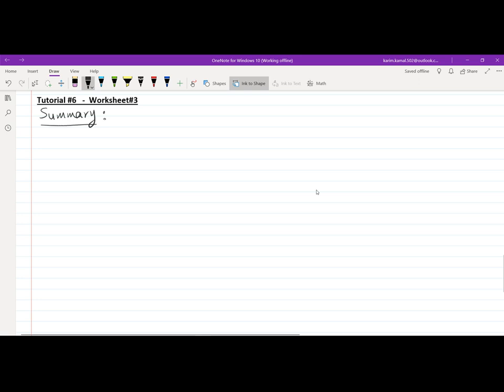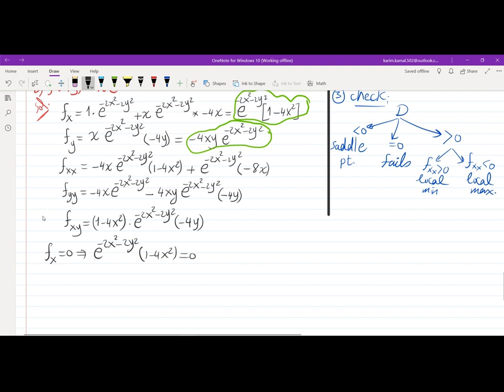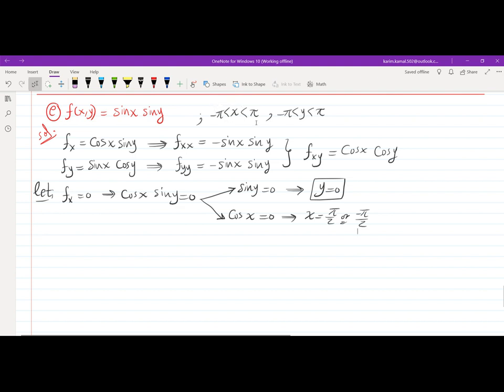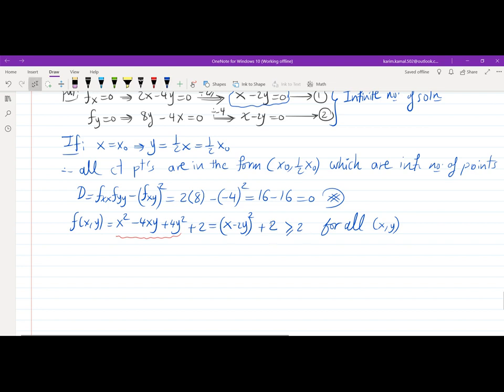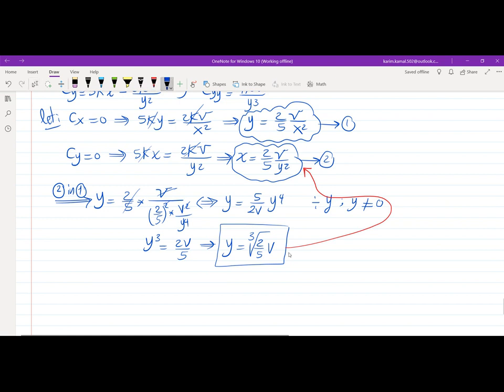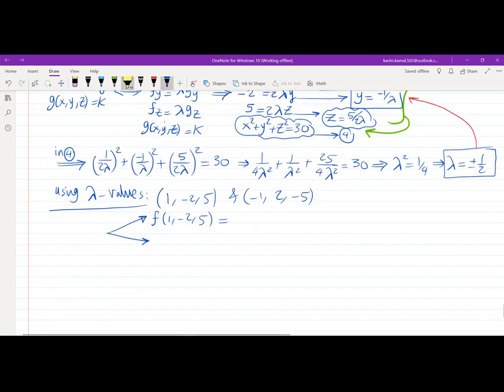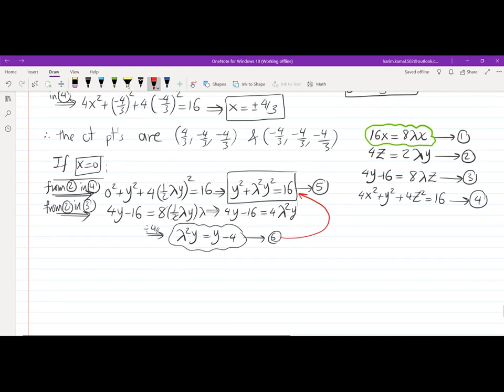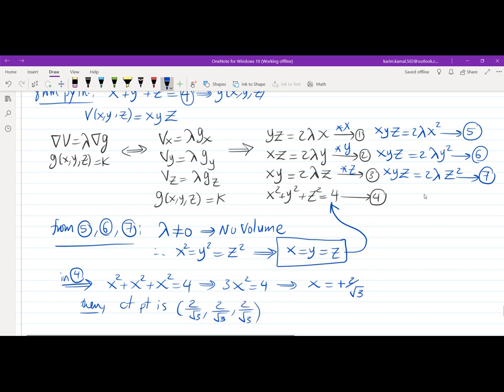Local Extrema | Functions of several variables + Lagrange Multipliers